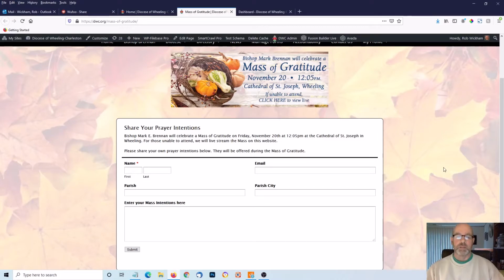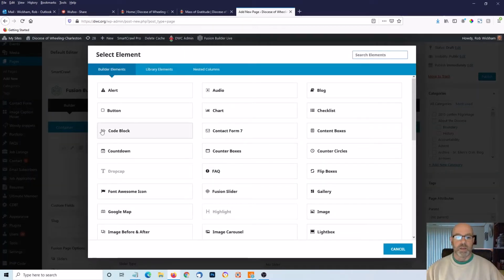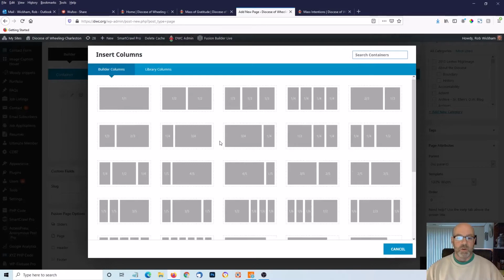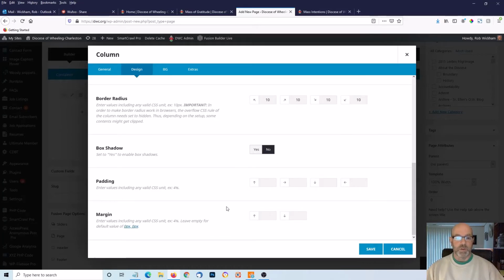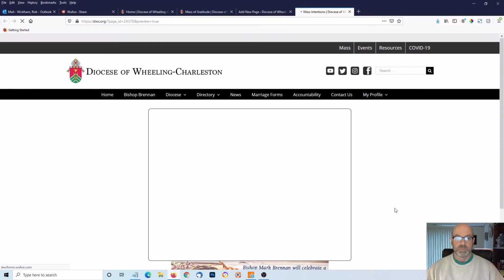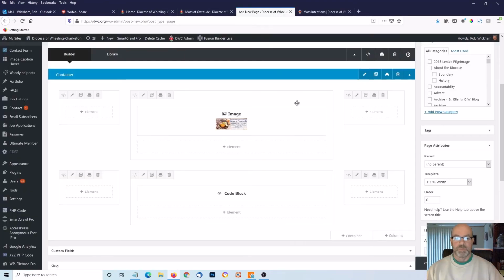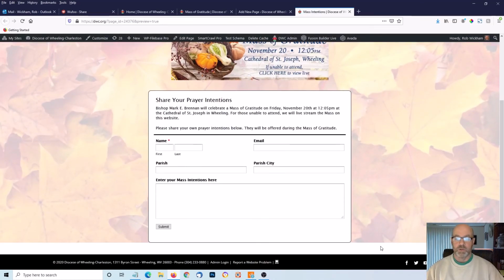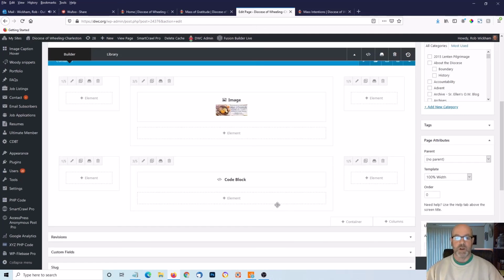Fusion Builder #1 - Instruction by Rob Wickham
Instructions for websites of the Diocese of Wheeling-Charleston